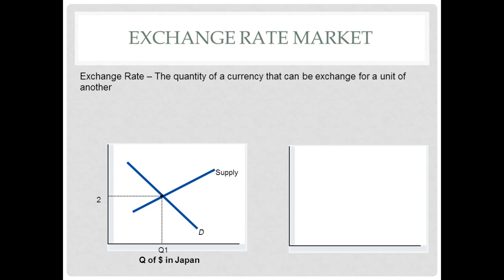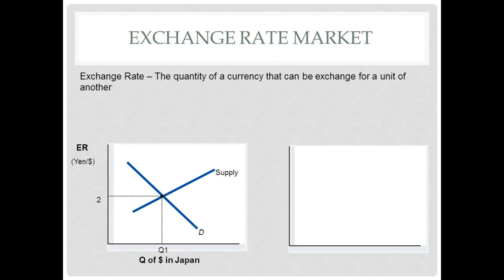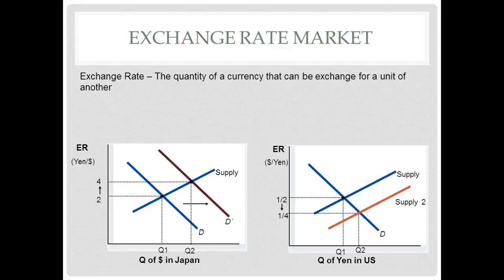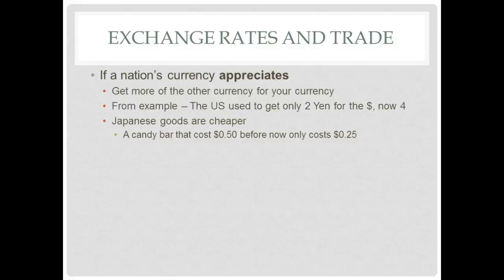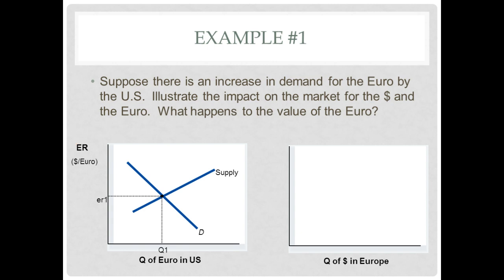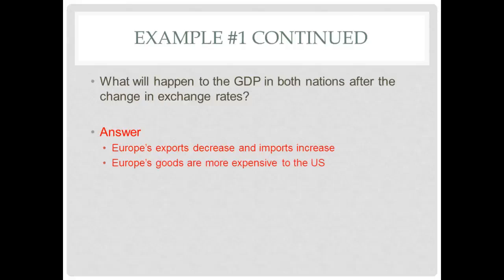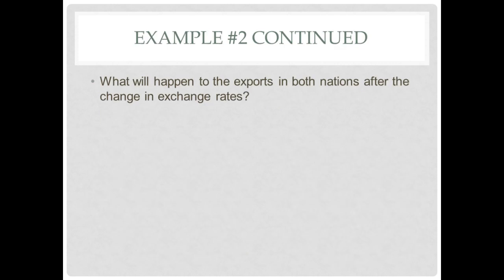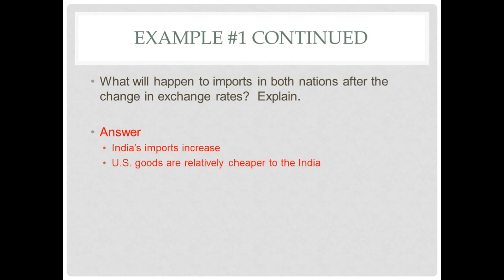Lesson 40 - Exchange Rates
Lesson on Exchange Rates